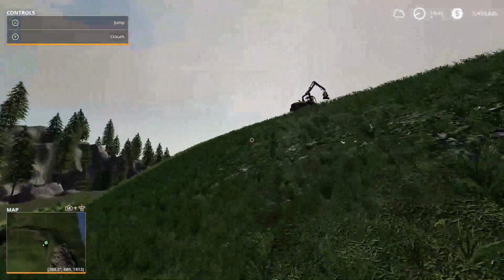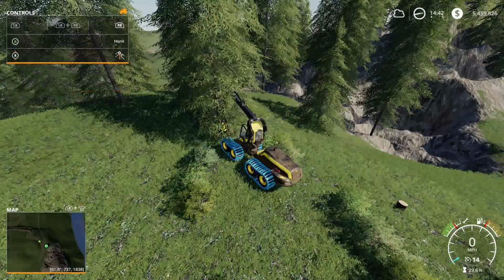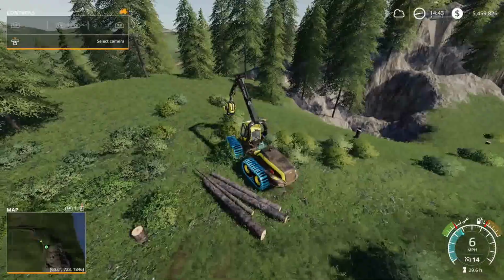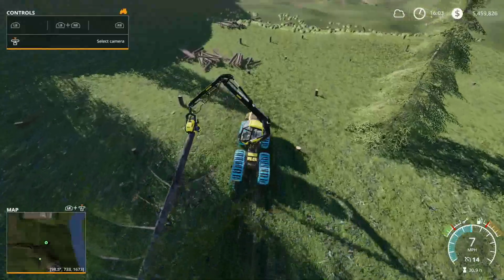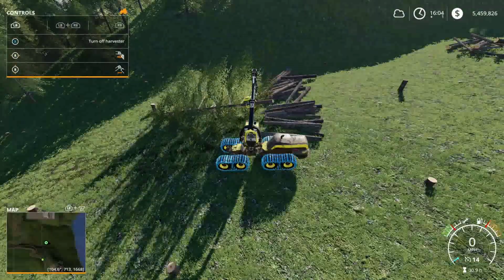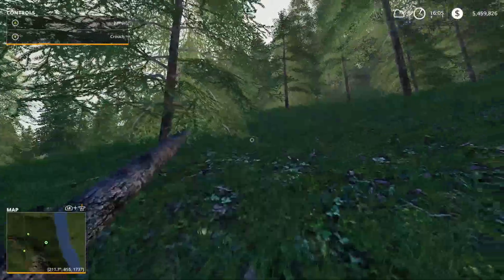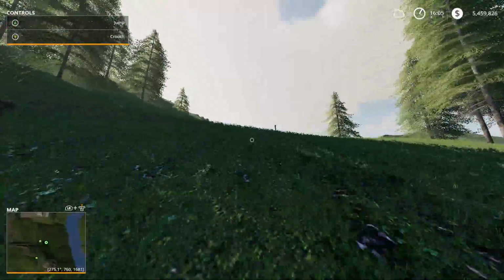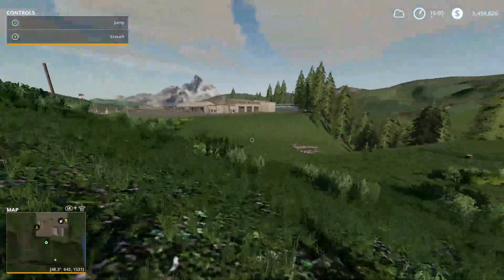Farming Simulator 19 | Switchback Canyon | Ep. 34 | Timelapse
Starting another new section of trees but this one could get very DANGEROUS!!

Add me on XBOX: Gamertag - jcleffler